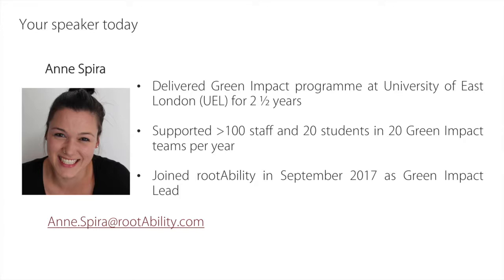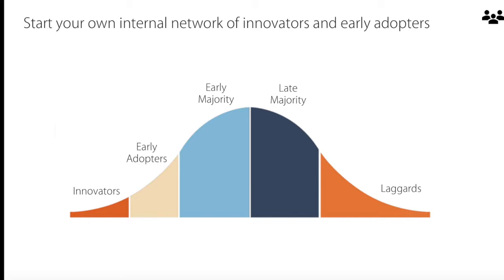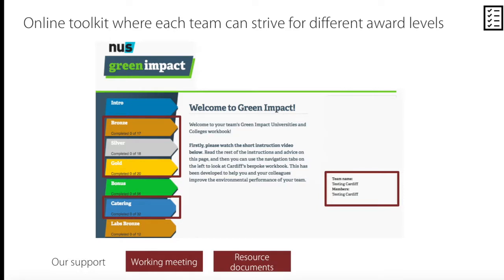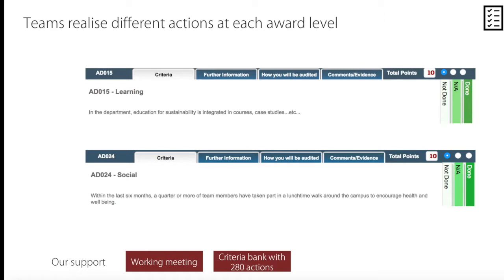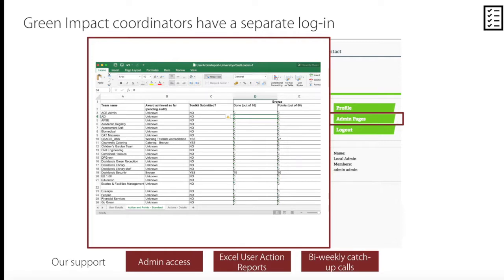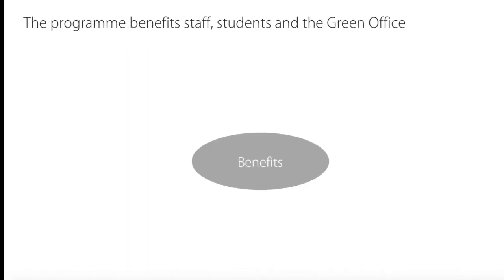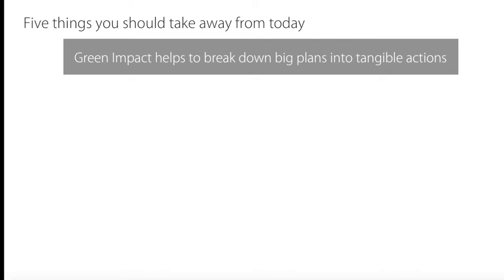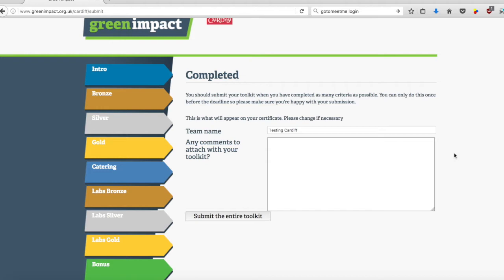Introduction to Green Impact (edited webinar 1)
Green Impact is an engagement programme, exciting staff and students to contribute to a university's sustainability agenda and stimulate behaviour change.

The four main features of Green Impact are as follows:
1. Staff and students are encouraged to form teams, creating an internal network of change makers.

2. Through an online toolkit, these teams implement practical actions in their office areas or university-wide, and upload proof of the actions taken. The organisation's Green Impact delivery team usually designs the practical actions to adjust the programme to the specific context and sustainability goals of its institution.

3. The achievement report allows teams to compare their efforts against those of the entire organisation, as well as internationally. Additionally, the Green Impact delivery team can monitor the teams' progress, providing opportunities for better 121 team support.

4. Teams can achieve different award levels, depending on how many actions they complete. After toolkit submission, students are trained as auditors to check the actions teams have implemented in their offices or university-wide. At the end of the year, the teams' and students' efforts are celebrated at an award ceremony.

The Green Impact programme was developed by the National Union of Students UK (NUS) in 2006 and is delivered to Green Offices through rootAbility. rootAbility will provide 80 hours of on-site and off-site support to assist Green Offices in running the programme at their university and achieve long-term goals of, for example, incorporating sustainability in their university's operations, education and research activities.

Speaker: Anne Spira is rootAbility's Green Impact Lead. She ran Green Impact at the University of East London (UEL) for 2 1/2 years, supporting around 100 staff and 20 students in 20 Green Impact teams per year. Anne is the main contact person for Green Offices, who want to deliver Green Impact at their insititution.

Special guest: Jo Kemp is the Green Impact Programme Manager at the National Union of Students UK (NUS). Jo has been with the NUS for the last 5 years and knows the ins and outs of the Green Impact programme. Reaching out to universities and other organisations like Fire Brigades and hospitals, Jo has been involved in widening the scope and impact of the Green Impact programme. Going forward, she is going to support rootAbility with implementing the programme through the Green Office network.